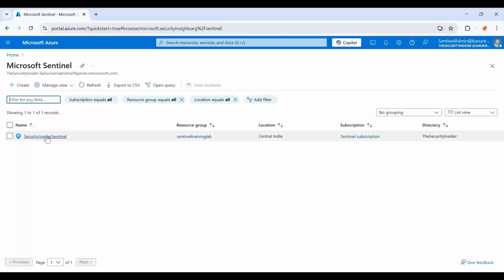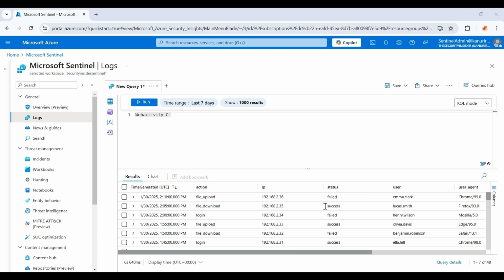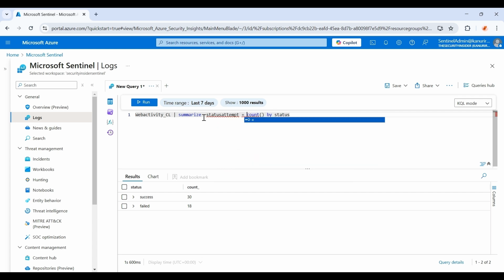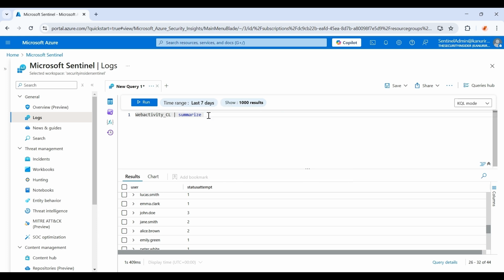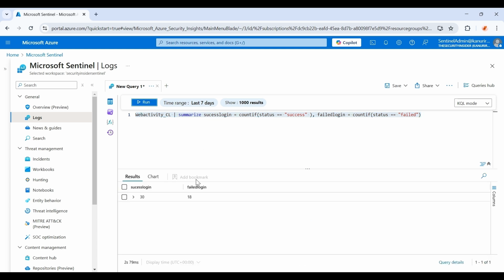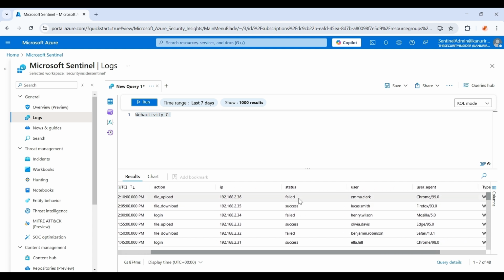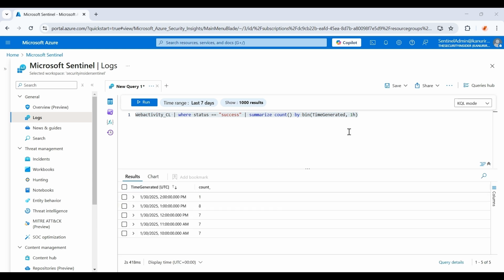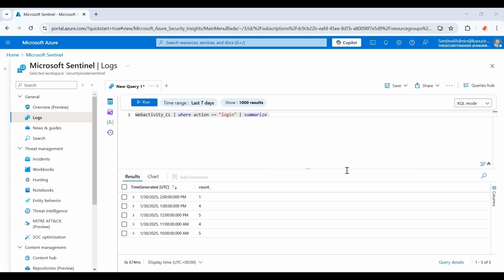KQL Aggregation & Grouping – Summarize Data in Microsoft Sentinel!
Learn how to use `summarize` in KQL to aggregate and group data in Microsoft Sentinel! 💡

🔹What You’ll Learn:
✅ Count login attempts per user
✅ Track failed logins over time
✅ Group data by time (hourly breakdown)

📌 Try these queries in Sentinel & share your results!